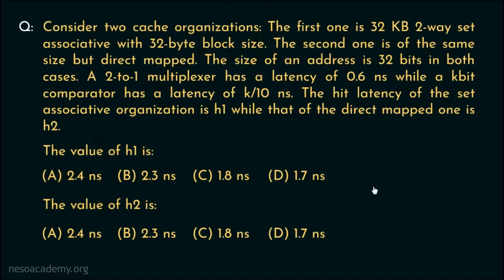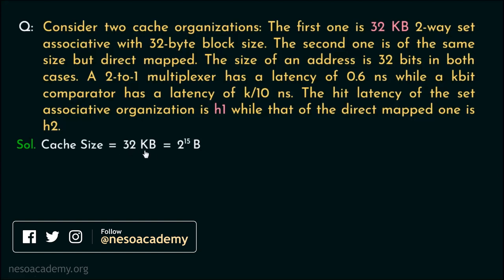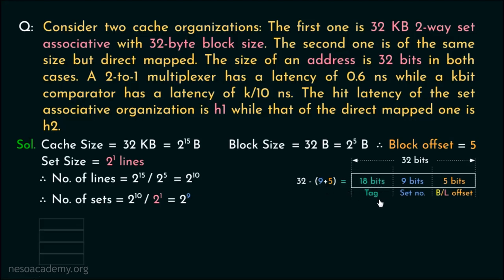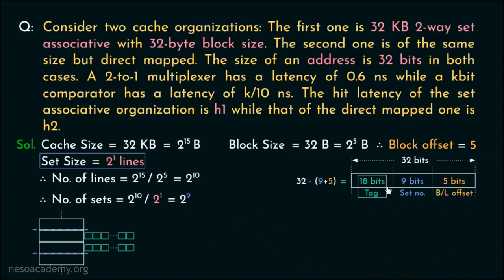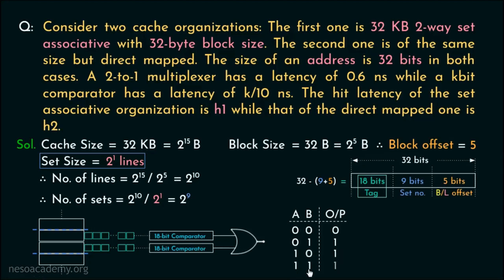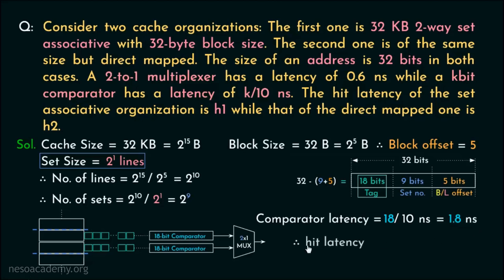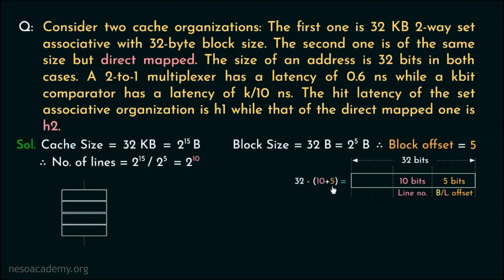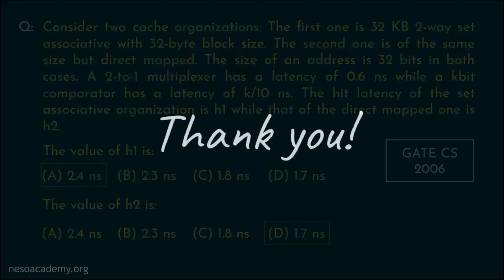Cache Memory Mapping – Solved PYQ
COA:  Cache Memory Mapping – Solved PYQ
Topics discussed:
1. Solved GATE CS 2006 question that involves:
    a. Direct Mapping.
    b. 2-way Set Associative Mapping.
2. H/W Implementation of Set Associative Mapping has been illustrated during the derivation of the solution.